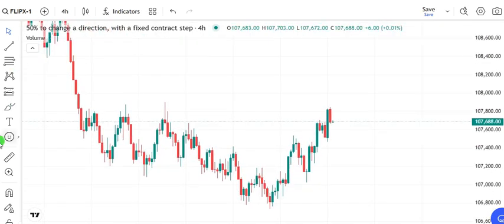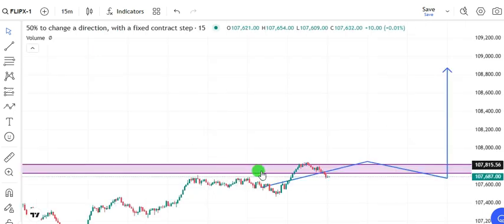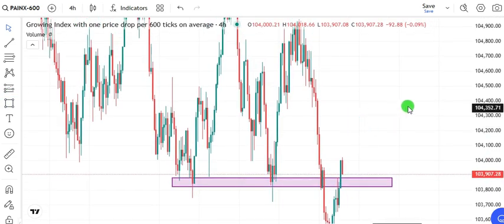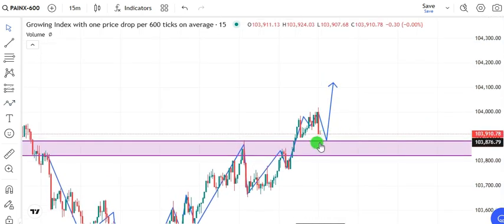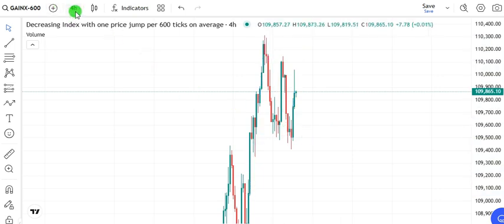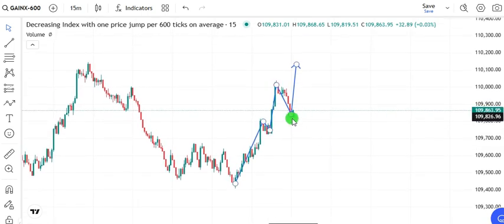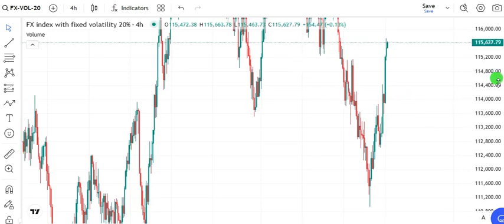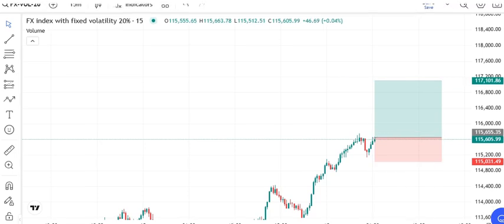Synthetic Trades: GainX, PainX, FxVol & BreakX